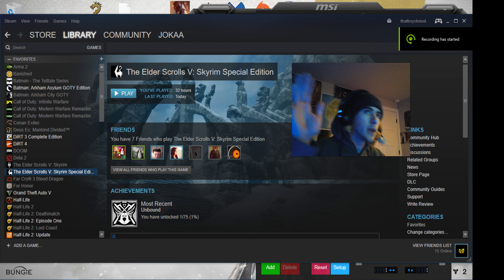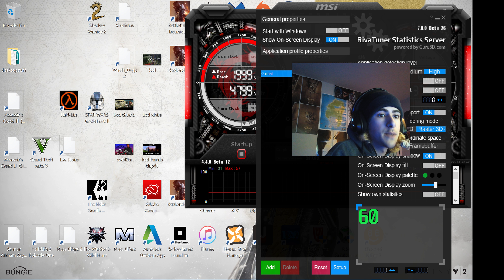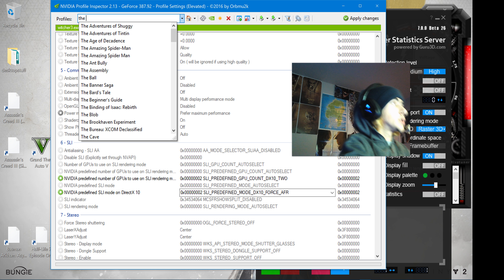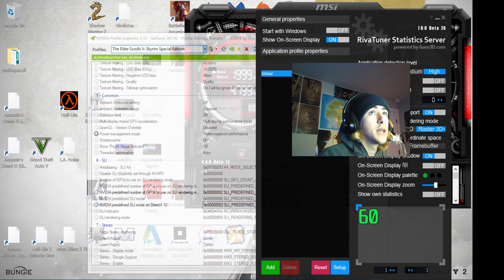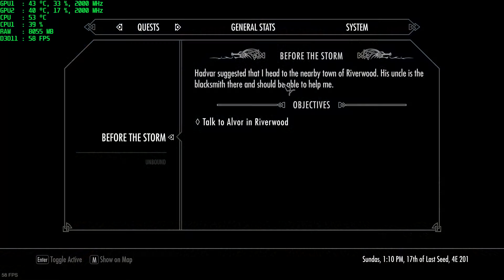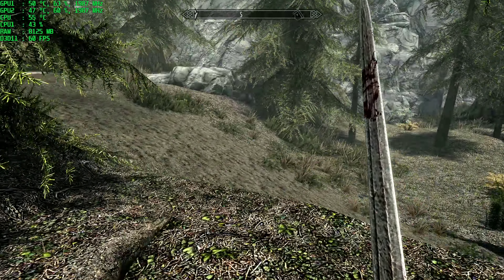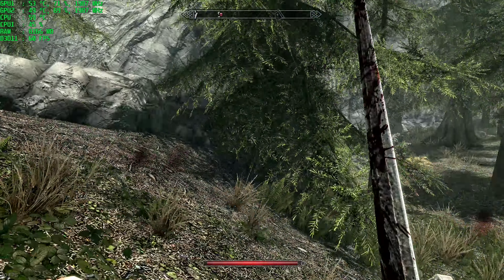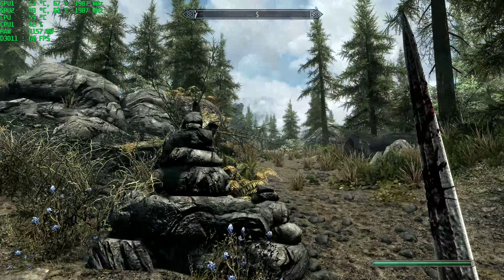How To Fix SLI in Skyrim (Special Edition)